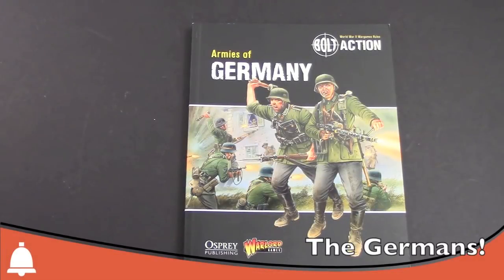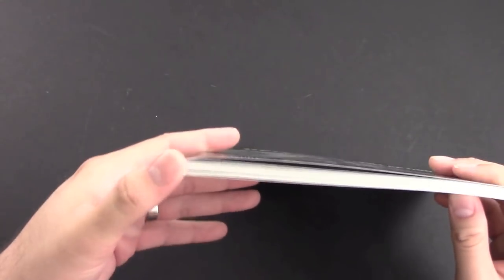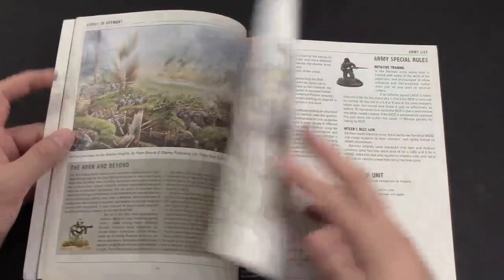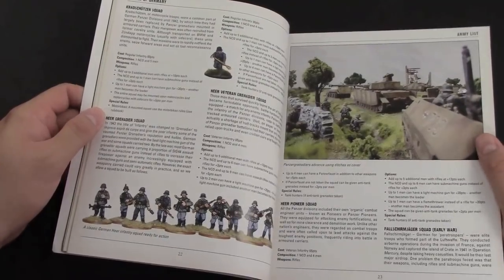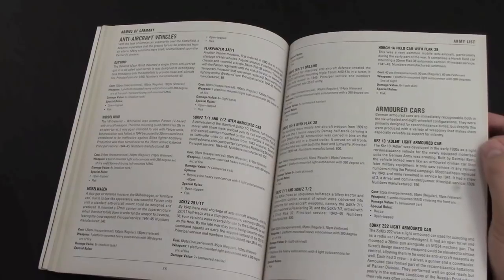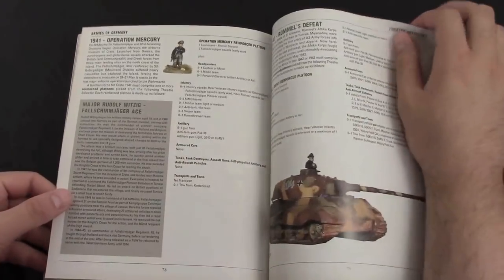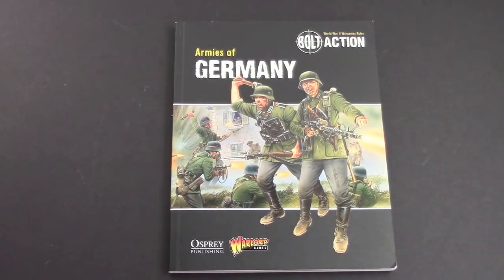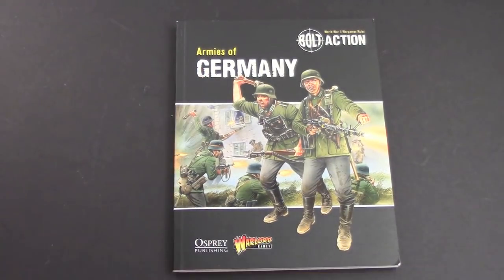BoLS Review | Armies of Germany | Bolt Action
BoLS goes over the Armies of Germany Book for Bolt Action. It's stuffed full of great art, historic references and all new army lists for multiple campaigns of World War II.